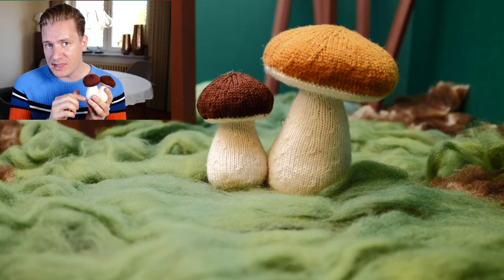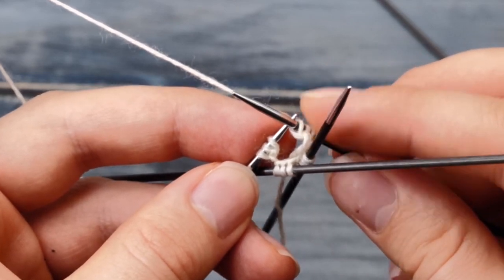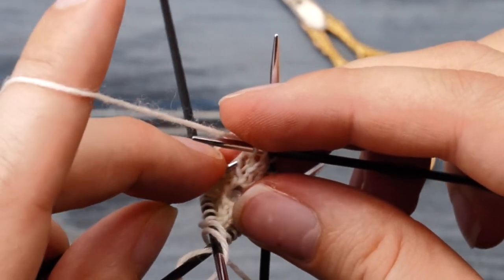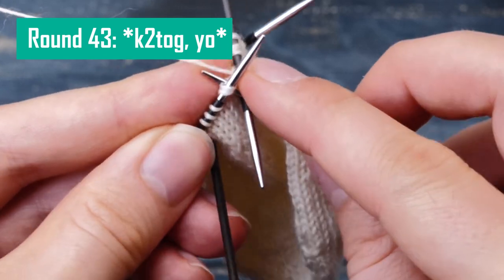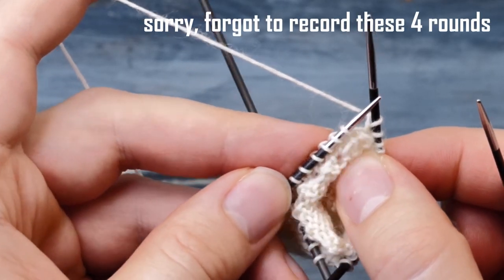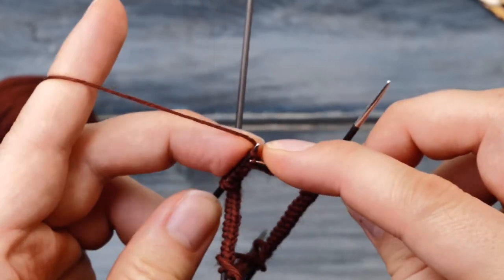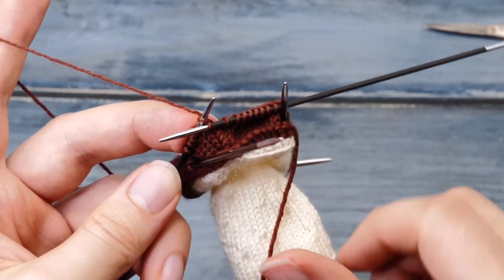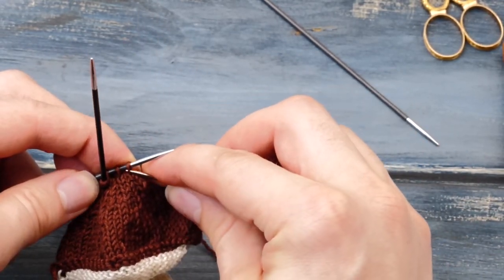Mushroom knitting pattern - Step by step knitalong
Step by step instructions for a kitted mushroom (porcini)

- Double-pointed knitting needles 15 cm
- Tapestry needle
- toy stuffing

This porcini mushroom knitting pattern is suitable for intermediate knitters. The pattern is available on my blog and you need to download it as I skip quite a lot of steps in this video.
There are two (or actually three) different versions available and I knit the more complicated version of this cute little toadstool here which is detailed on page 7 of the pattern.

Note: While I personally prefer to knit with double-pointed needles, some of my followers have finished this knitted toadstool pattern using magic loop. And of course, you could also knit them with just 3 dpns instead of 4.

Important: I do feel that finishing these mushrooms the right way is just as important as knitting them. So, pay close attention to how I stuff them, do the seaming, and how I block them. By taking care, you really can make all the difference.